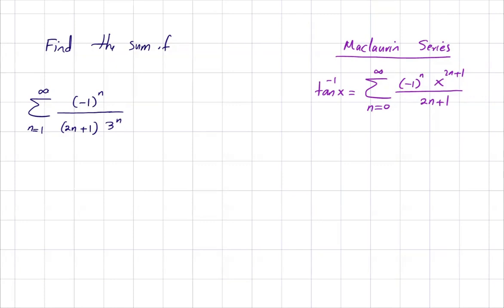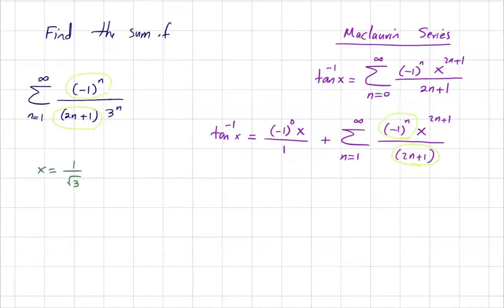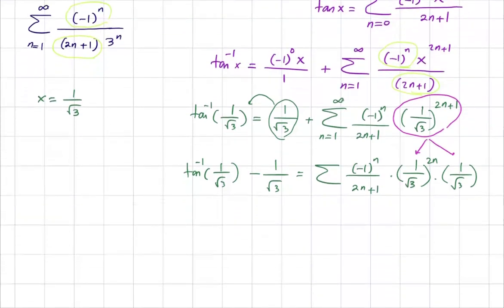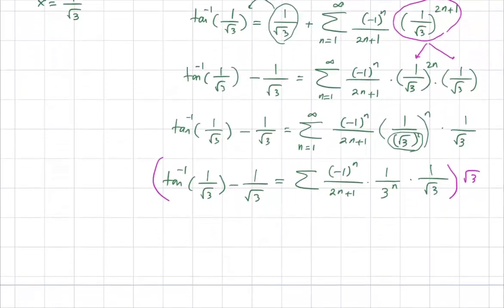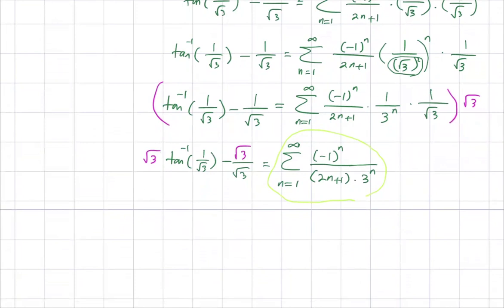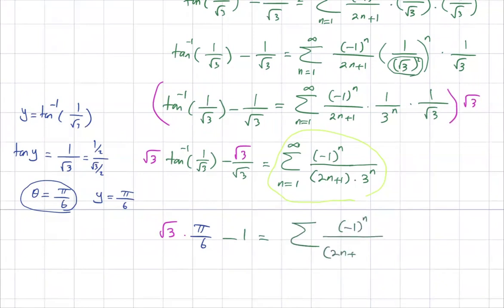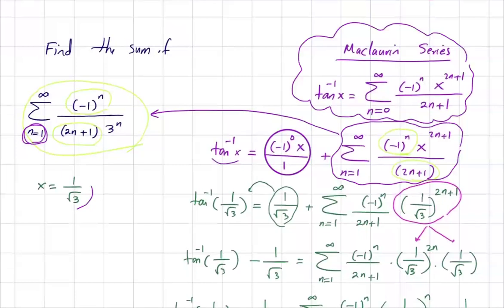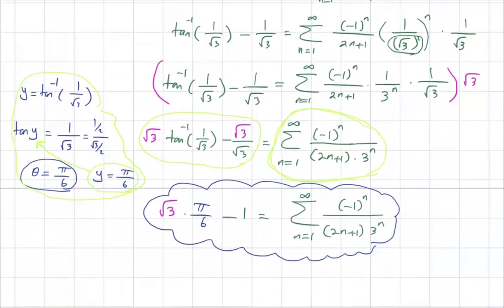Using Maclaurin Series arctanx To Find The Sum of Power Series